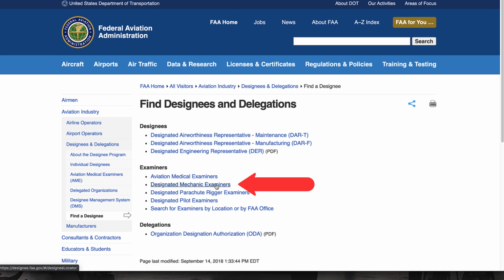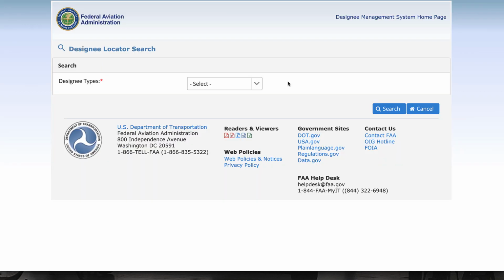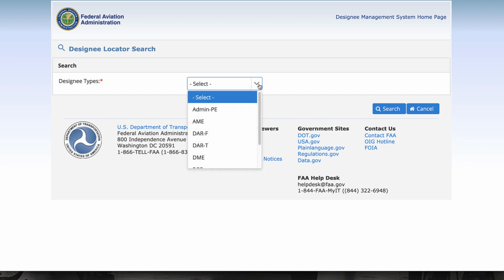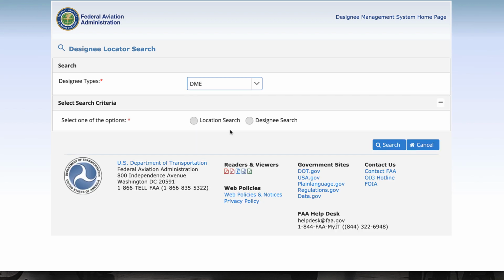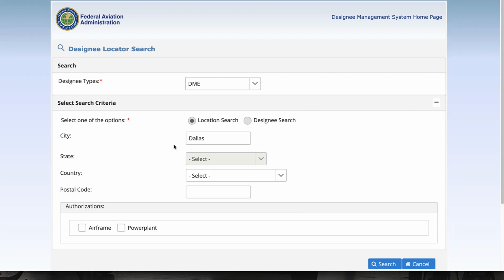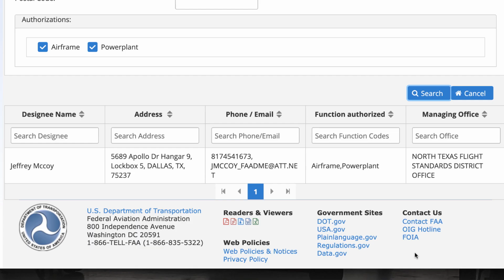How to Locate a Designated Mechanic Examiner (DME)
En este video, Carlos Bautista nos guía paso a paso en cómo ubicar un Designated Mechanic Examiner a través de la web. Esta información será de mucha ayuda al momento de  programar la cita para el examen oral y práctico de la licencia A&P de la FAA.